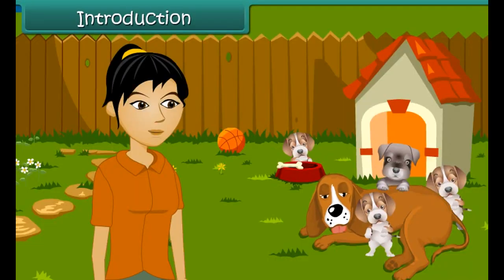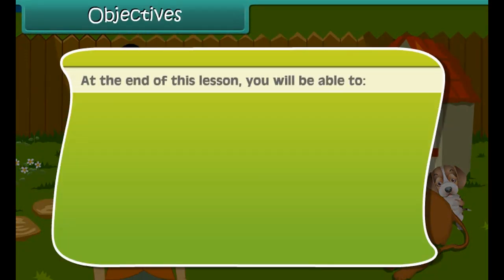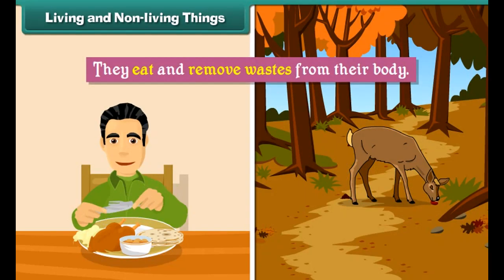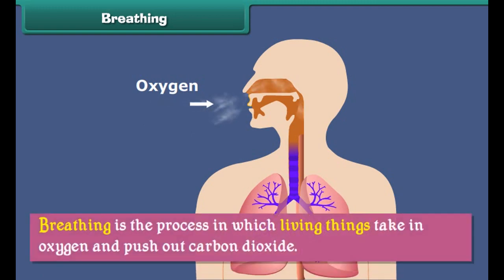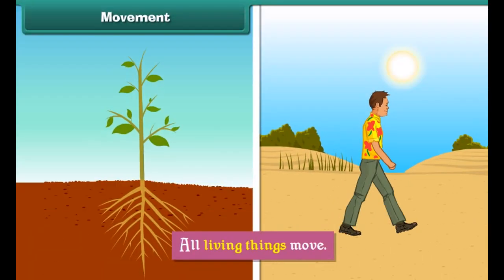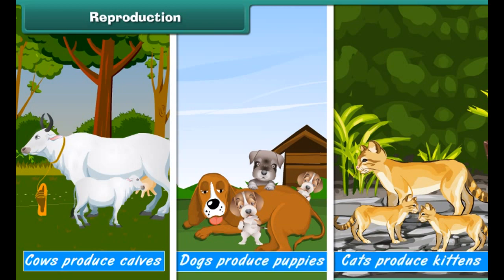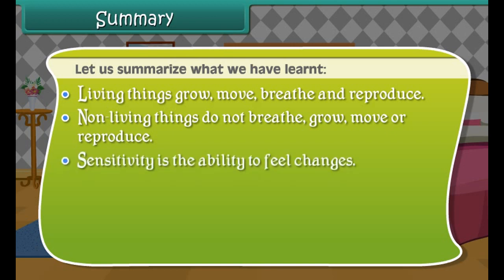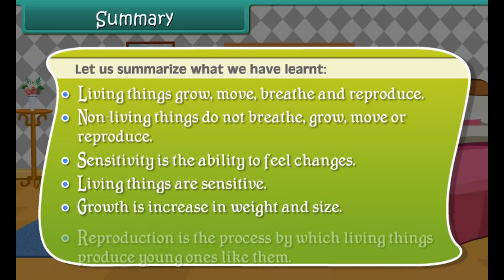Class 3 EVS - Living and Non Living Things | Science For Kids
Grade: 3
Subject: EVS
Lesson: Living and Non-Living Things
Topic : LIVING THINGS AND NON LIVING THINGS

Living things usually grow during their life cycle. Many living things move on their own although some, like plants, do not. Living things need food, water, and a place to live. Almost all need air, but not all. Examples of  living things are plants, animals etc. and non-living things are chair, car, etc.